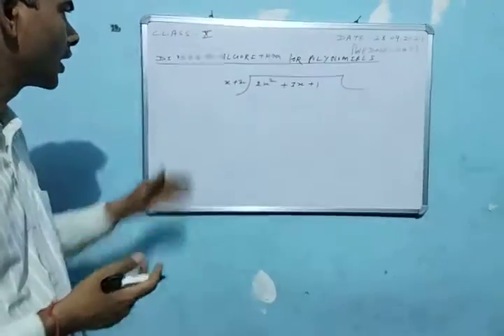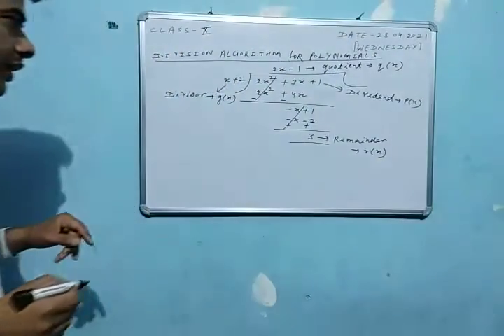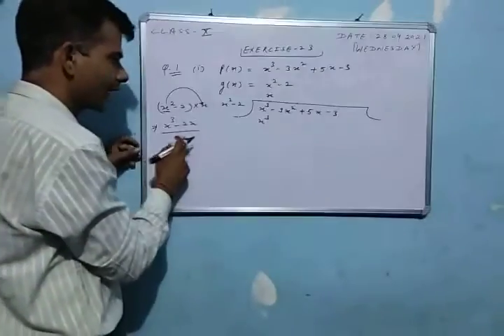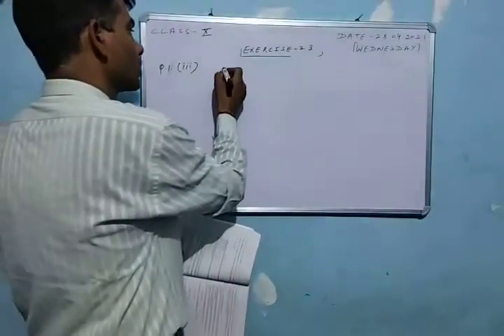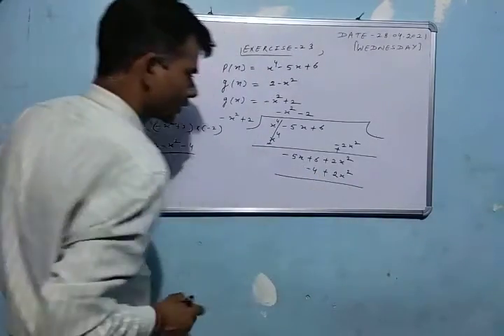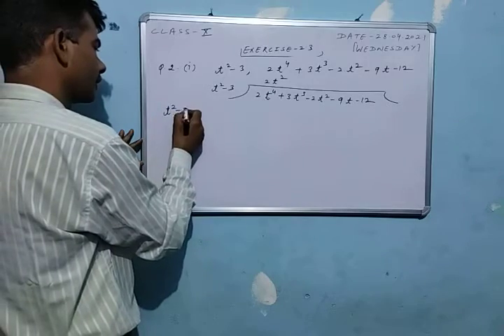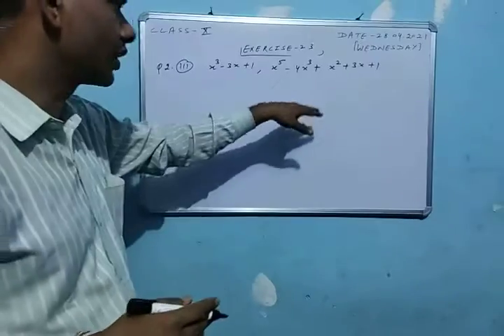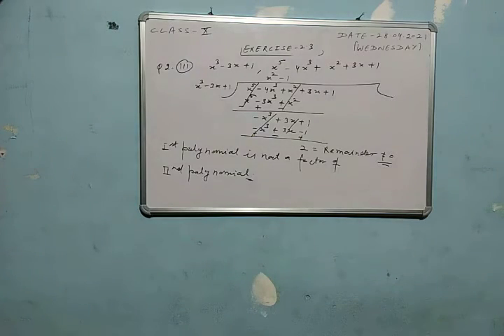Date:28/04/2021(Wednesday), Class-10th, Maths, CH-2, Topic-Division Algorithm for Polynomials